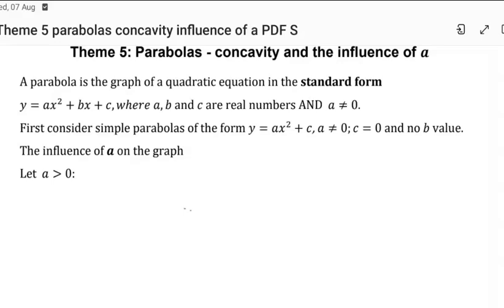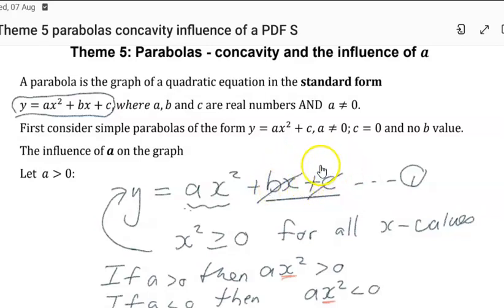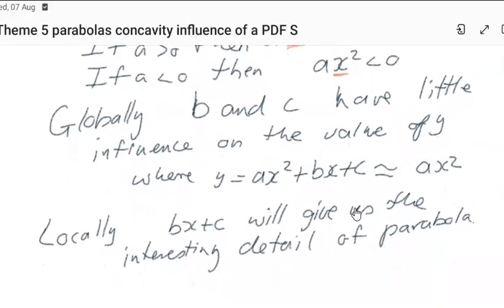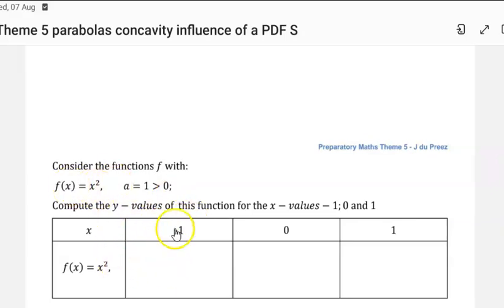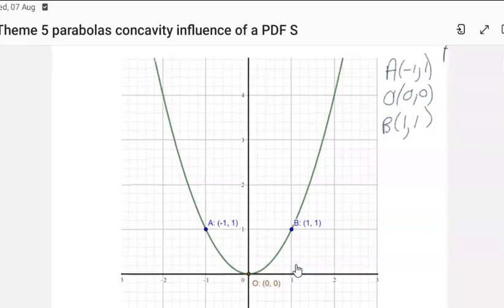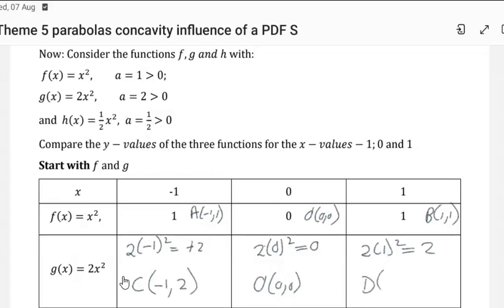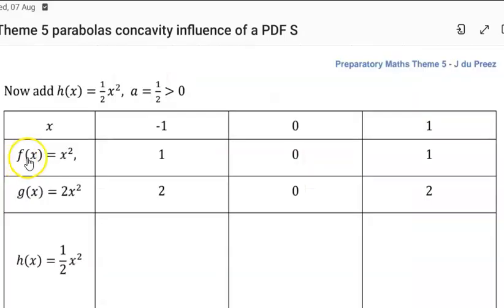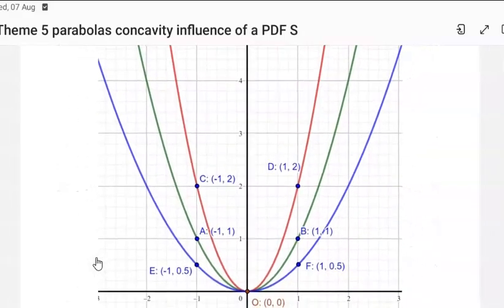Theme 5: Sketch the Parabola - Concavity when "a" is positive